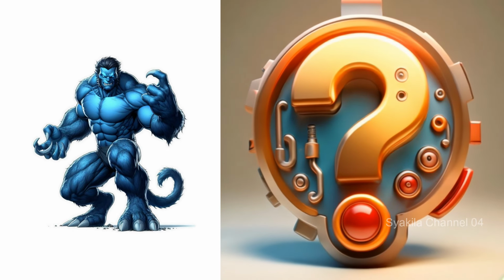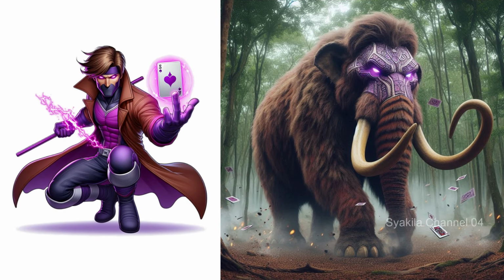AVENGERS But MAMMOTH 🦣 VENGERS 🔥 All Characters (Marvel & DC) 2024 💥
Welcome to Syakila Chanel 04.
For those of you Marvel and DC superhero fans looking for some fun, our channel offers a unique mix of entertainment and guessing games that will keep you on the edge of your seat and enjoying the show.
All content in this video is original by me, edited in such a way using video editing software to produce unique content. Enjoy watching!